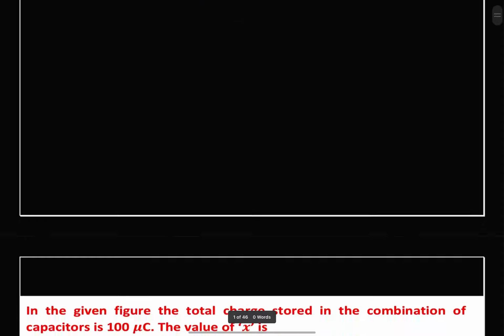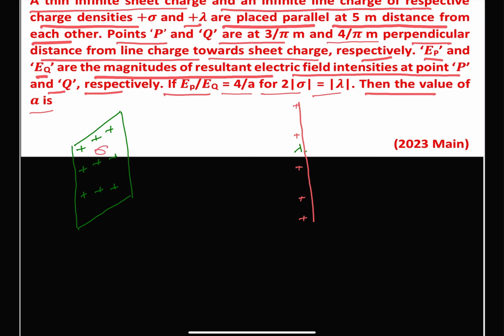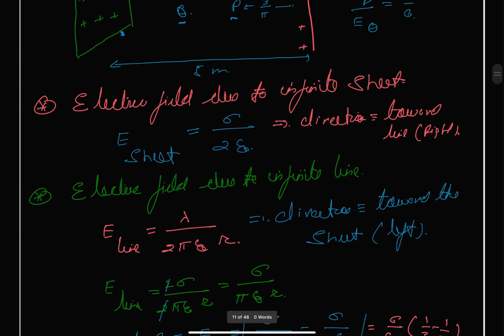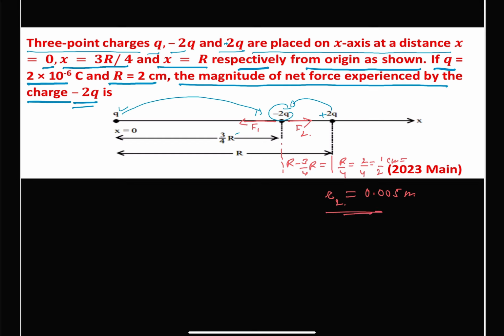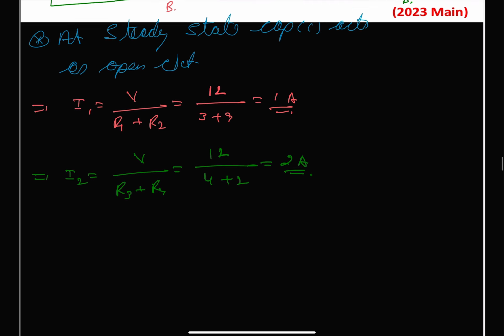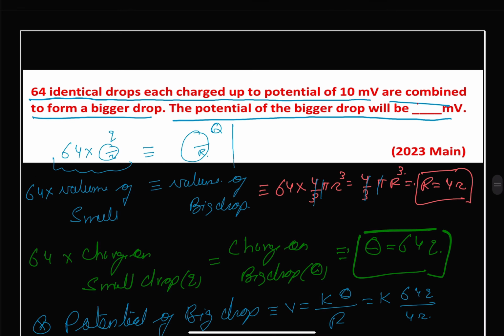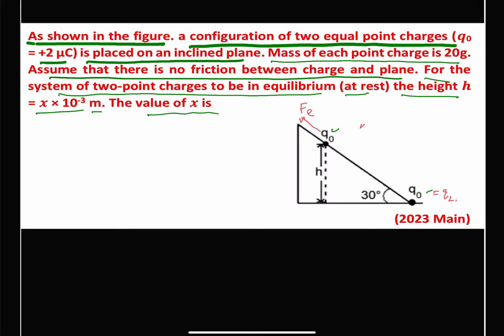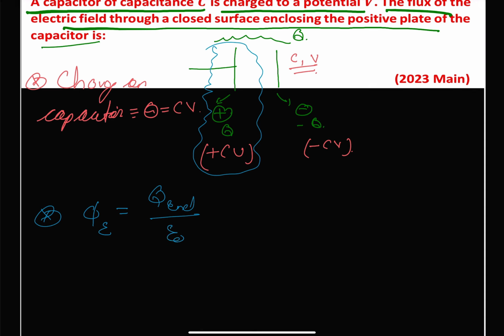⚡ 🔥 IIT JEE Mains 2023 | Electrostatics PYQs 💡 With Full Solutions | JEE Main & Advanced Physics 🚀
🧲 Let’s crack IIT JEE Mains 2023 Electrostatics together! ⚡
In this video, we solve Electrostatics PYQs with detailed step-by-step explanations, short tricks, and important concepts for JEE Main and JEE Advanced aspirants.

📘 What’s Covered:
1️⃣ Total charge in capacitor combinations 🧮
2️⃣ Torque on an electric dipole in a uniform field 🎯
3️⃣ Electric field due to infinite sheet & line charge ⚡
4️⃣ Charge accumulation in capacitor network 🔋
5️⃣ Net force on system of point charges ⚙️
6️⃣ Energy stored in capacitors 💥
7️⃣ Potential of combined charged drops 💧
8️⃣ Ratio of stored energies (E₂/E₁) 🔢
9️⃣ Equilibrium of charges on an inclined plane ⛰️
🔟 Electric flux through a closed surface 🌐

📚 Best For:
🎓 JEE Main & Advanced 2023/2024 Aspirants
📗 Class 12 Physics – Electrostatics Revision
🧠 Quick Concept Recap + Formula Review

💥 Watch till the end for pro tips & exam tricks!